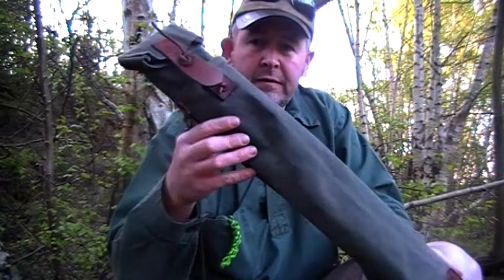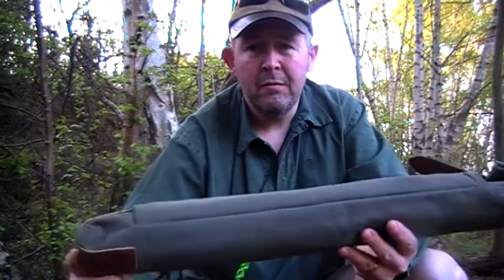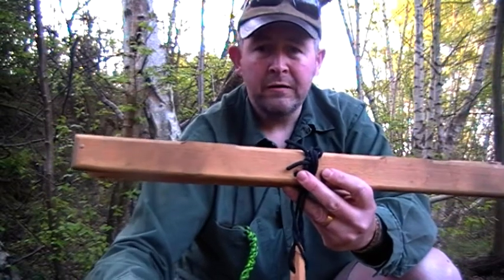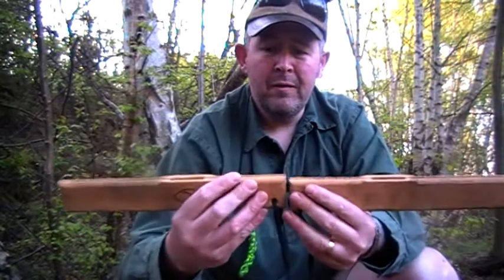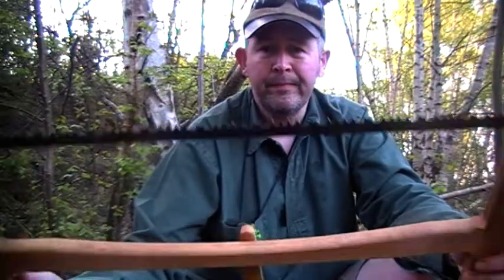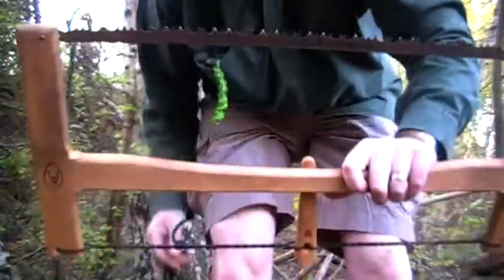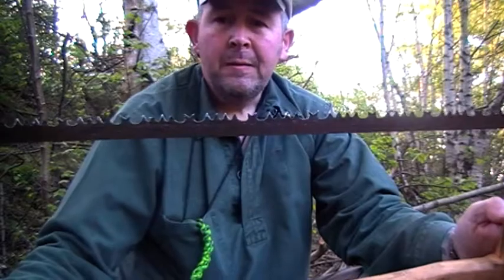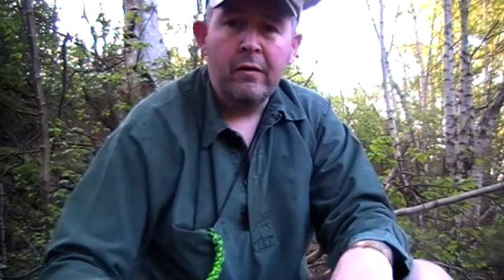Ray Mears. Folding Bucksaw. Gear Review. Bushcraft gear. Camping Gear. Descattys.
In this episode i wish to share with you my humble opinion of the Ray Mears Folding Bucksaw.
I mentioned in the video that my wife paid £130 but she bought it for £120.